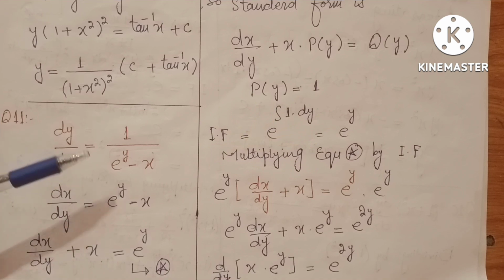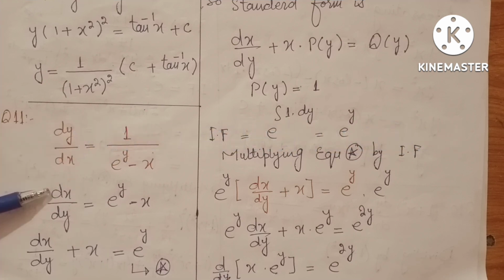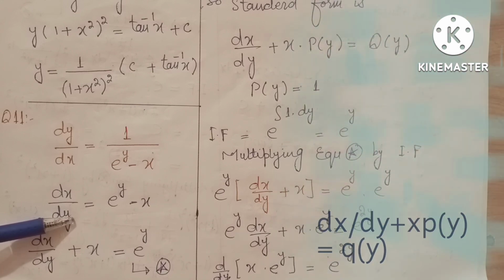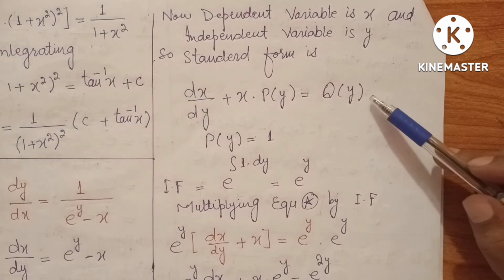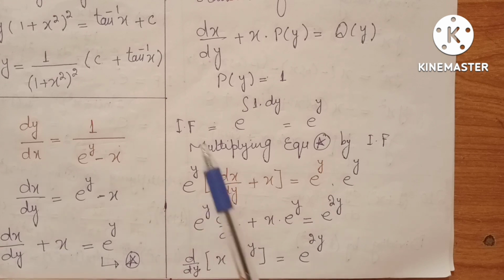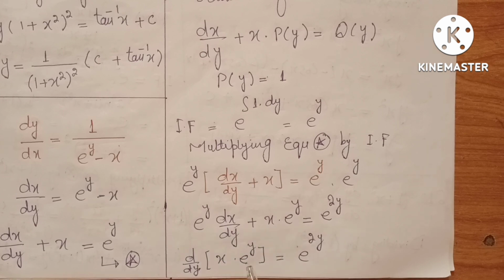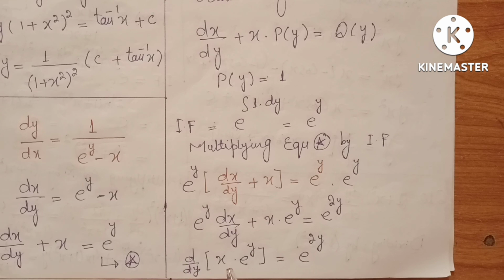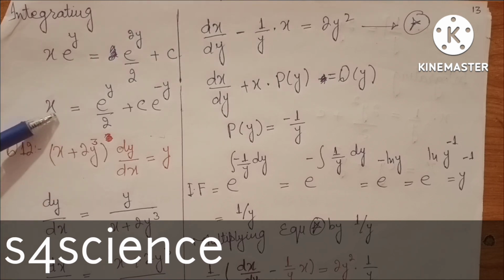Mathematical methods by sm yusuf ex9.6 Q11 | Mth401 vu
Mathematical methods by sm yusuf ex9.6 Q11
mth401 vu
howtosolve linear differential equation

ex 9.6 mathematical method | differential equations exercise 9.6
examples
first order linear differential equations in
hindi
differential equations 9.6
differential equations 9.6 solutions
differential equations 9.6 class 12
differential equations exercise 9.6
linear differential equations 9.6
differential eq ex 9.6
differential equations 9.6 introduction
differential equations class 12
differential equations class 12 9.6 q7
differential equations ex 9.6
solutions
differential equations 9.6
methods by sm yusuf chapter9 exercise 9.6
mathematical methods by sm yusuf
chapter 9 exercise 9.6
chapter 9 exercise 9.6 question 13
sm yusuf mathematical methods solutions
chapter 9
chapter 10
chapter6
sm yusuf mathematical methods
chapter 9 exercise 9.2
chapter9 exercise 9.1
chapter 9 exercise 9.3
chapter 9 exercise 9.4
chapter 9 exercise 9.5
chapter 9 exercise 9.1 question no 4
chapter9 exercise 9.7
chapter 9 exercise 9.8
chapter 9 exercise 9.1 question no 3
first order linear differential equation initial
value problem
first order linear differential equations and
its applications
its solution
first order linear differential equations
engineering mathematics
Urdu
first order linear differential equation in hindi
engineering mathematics
first order differential equations in network
analysis
first order differential equations in hindi
first order differential equations 9.2
first order differential equations 9.1
first order differential equations bsc 1st
year
first order differential equations chapter 9
first order differential equations rc circuits
first order differential equations in
standard form
linear differential equations of first order
engineering mathematics
linear differential equations of first order in
Hindi
engineering mathematics in hindi
problems
engineering mathematics
linear differential equations of first order in urdu
S4science
Ch# 9 |Bernoulli's Differential Eq Exercise9.6 Q15,
16 & 20 |Mathematical Method by S M Yusuf Lec 31
Maths by Prof. lqbal Haider Bhatti

Ch# 9 |Linear Differential Equation Exercise9.6 Q1
to Q4| Mathematical Method by S M Yusuf Lec 28
ex9.6 q11 mathematical methods by sm yusuf
mathematical methods ex9.6 q11
q11 ex 9.6 mathematical methods by sm yusuf
how to solve linear differential equation
mth401 finalterm
mth401 midterm
Adp math ex9.6 q11
how to solve first order linear differential equation?
Sm yusuf mathematical methods solutions chapter 9